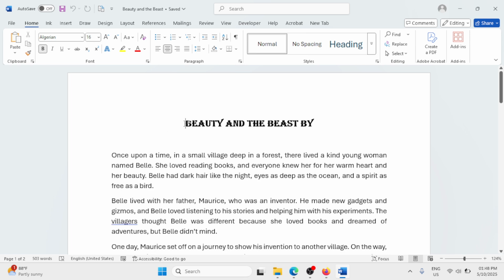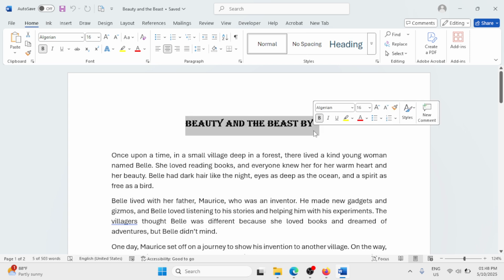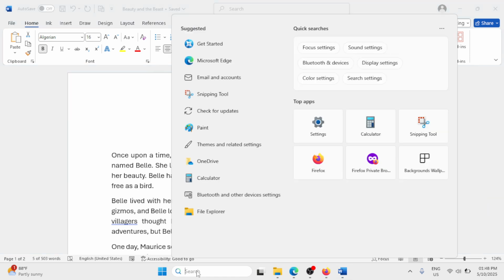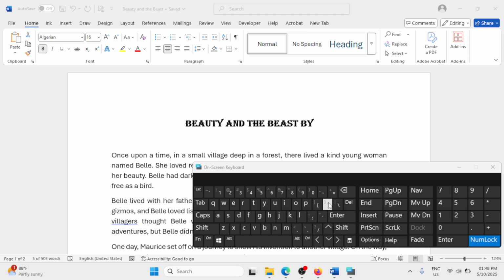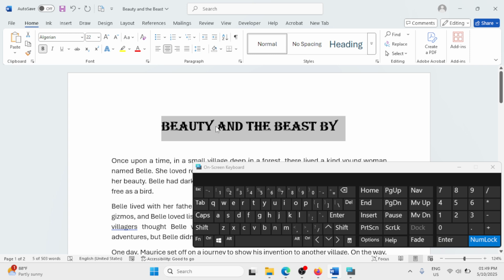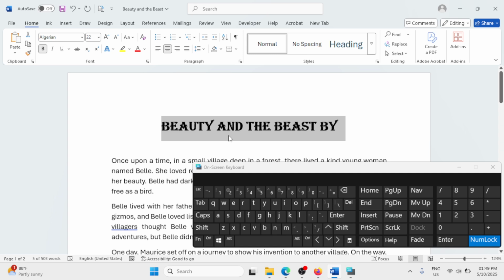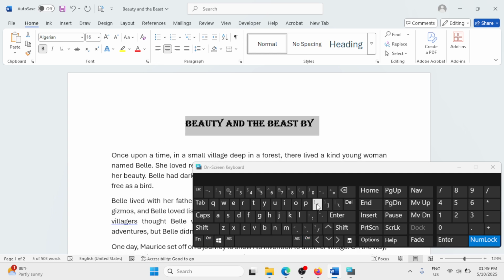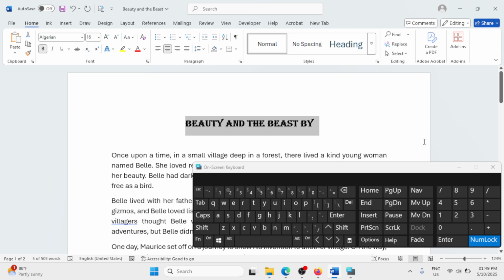How To INCREASE Or DECREASE Font Size In MS Word With Shortcut Key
Learn how to easily increase or decrease the font size in MS Word using shortcut keys. This quick guide will show you the most efficient ways to adjust text size. Save time and enhance your document editing skills with these helpful tips. Perfect for beginners and pros alike!